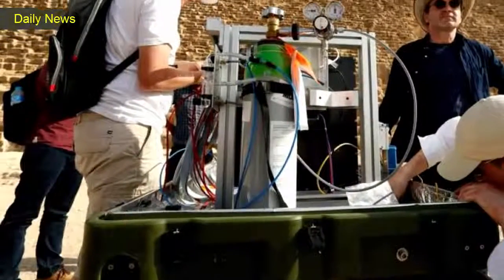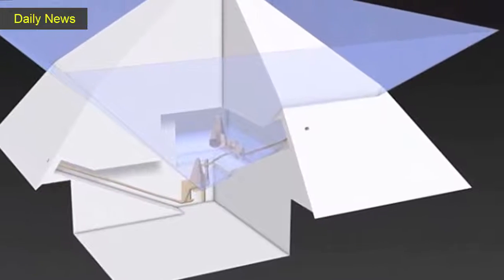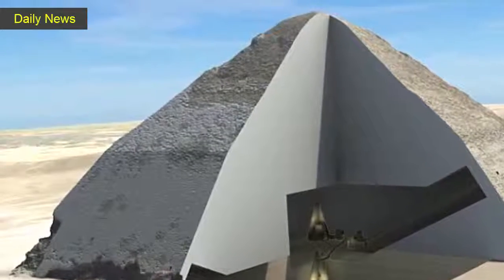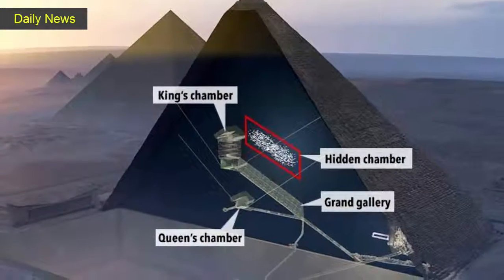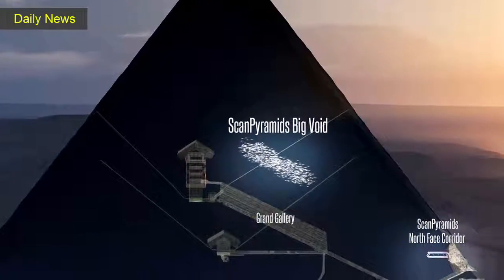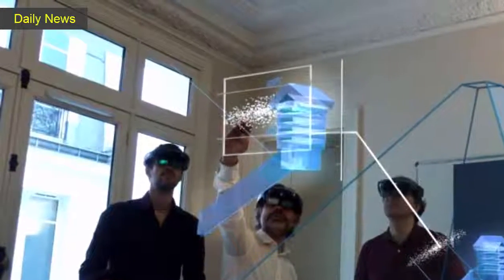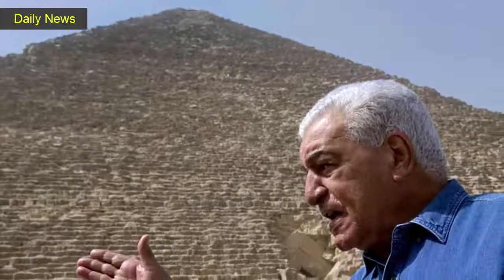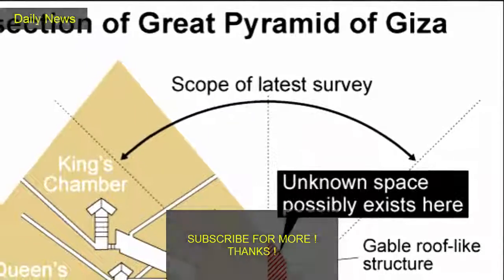Scientists discover hidden chamber in Egypt’s Great Pyramid | Daily News | South Africa News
Scientists discover hidden chamber in Egypt’s Great Pyramid
AIRO — Scientists say they have found a hidden chamber in Egypt’s Great Pyramid of Giza, in what would be the first such discovery in the structure since the 19th century and one likely to spark a new surge of interest in the pharaohs.